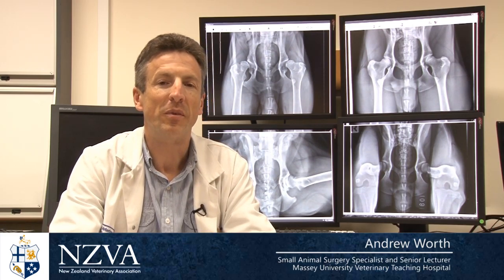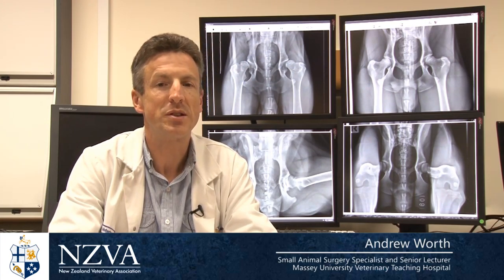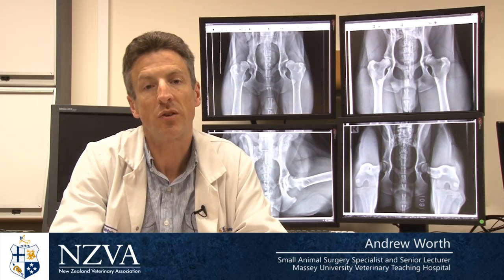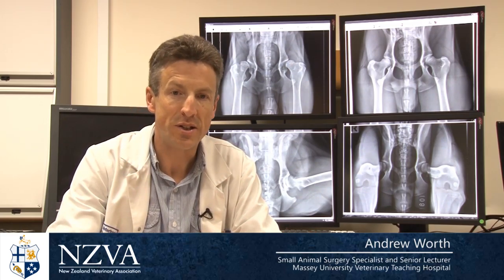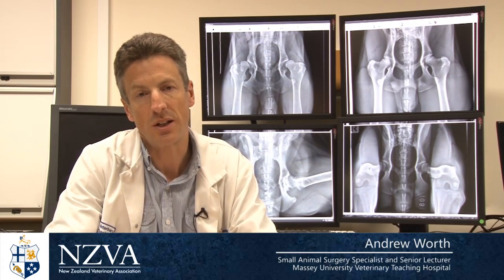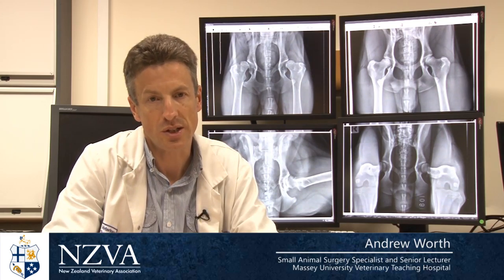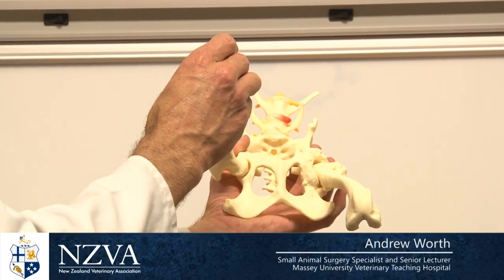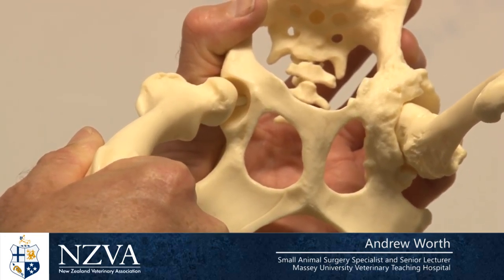NZVA Hip Dysplasia